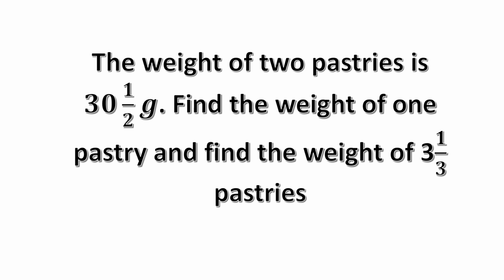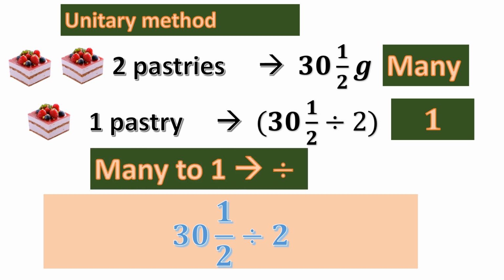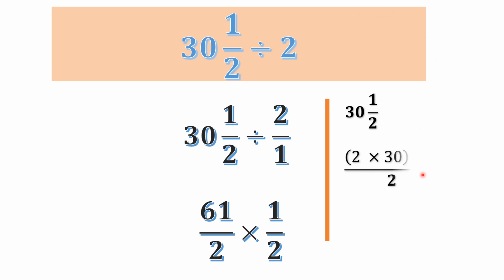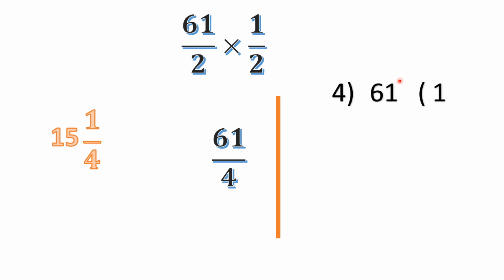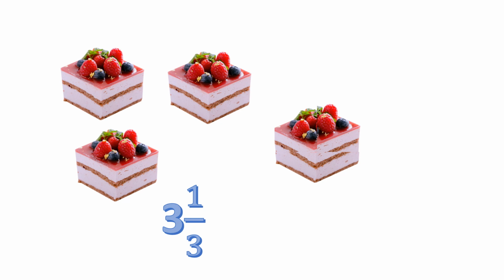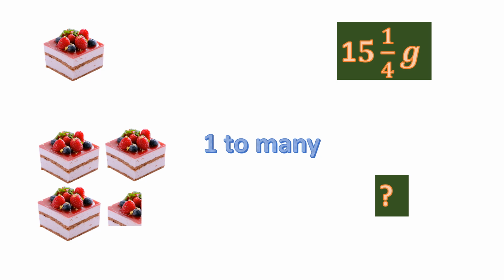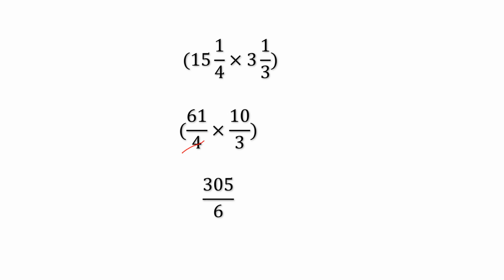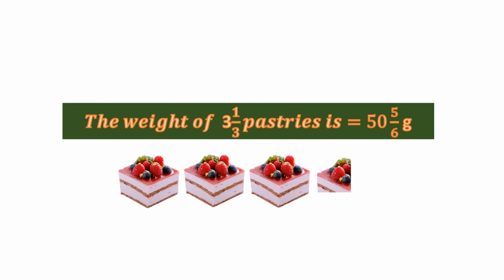Weight of Pastries || Fraction problem #1